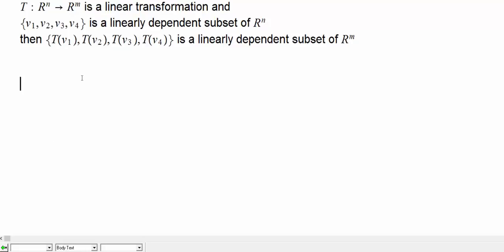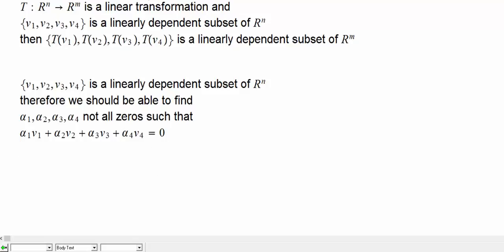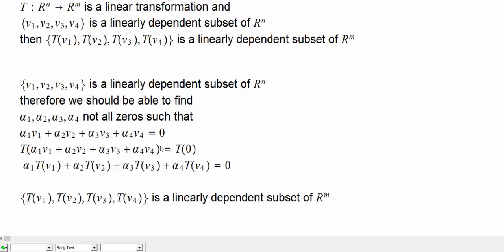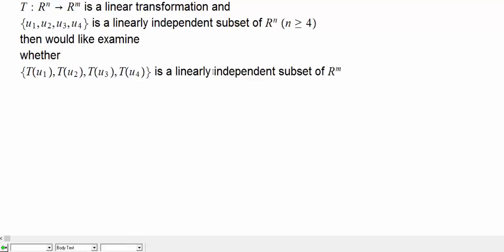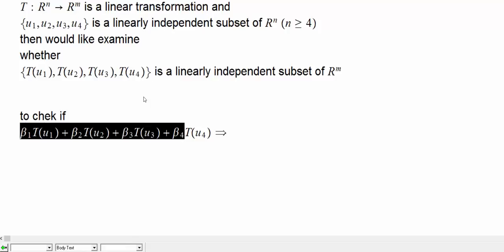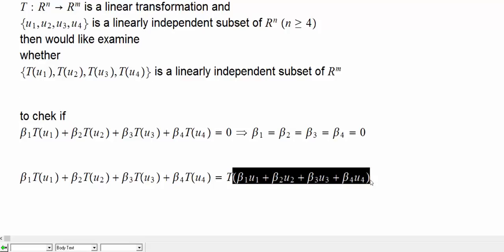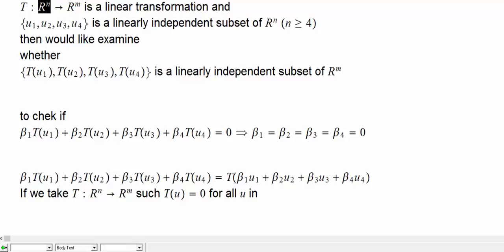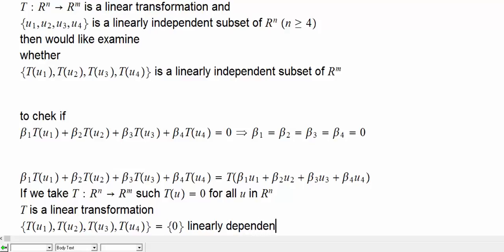direct image linearly inependent linear transformation